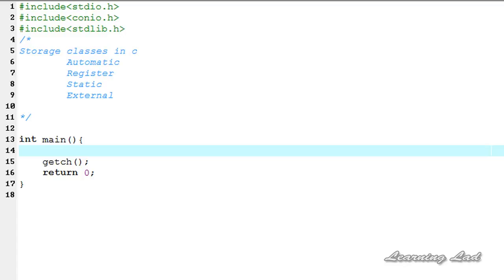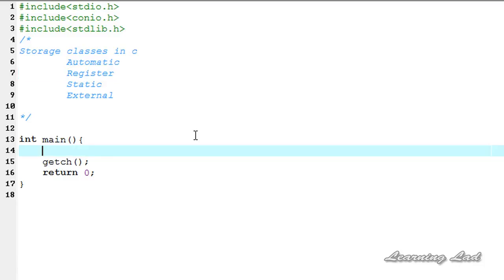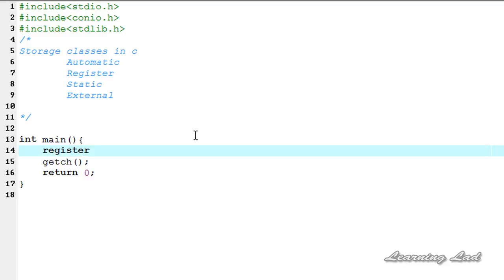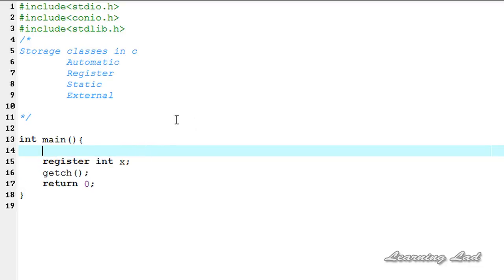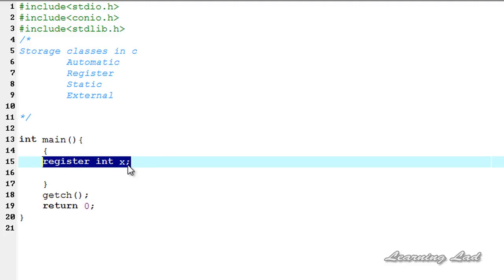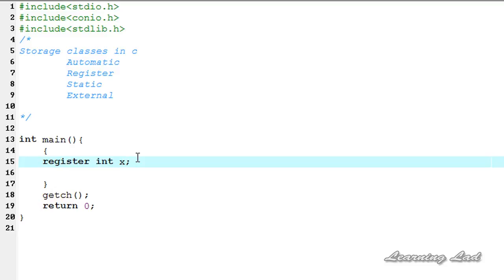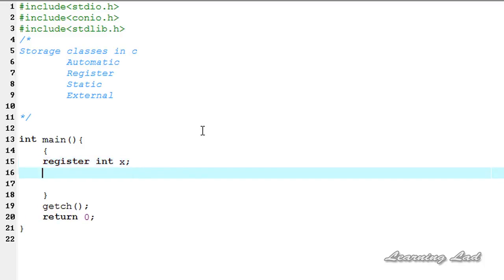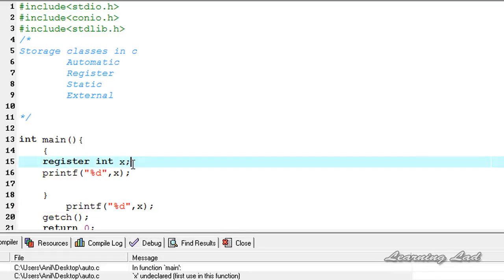073 73 Register Storage Class in C Programming Language Video Tutorial